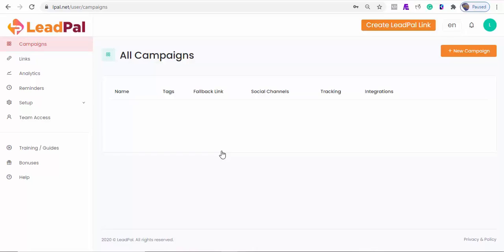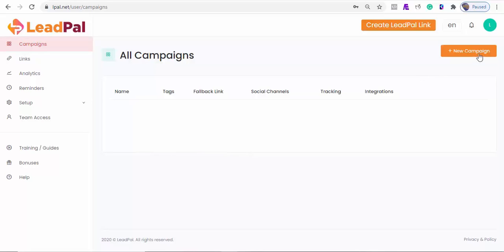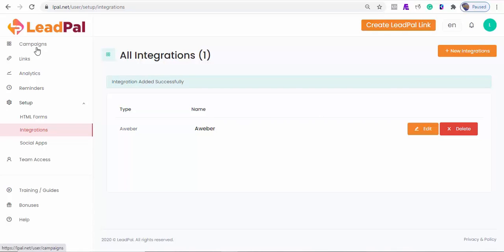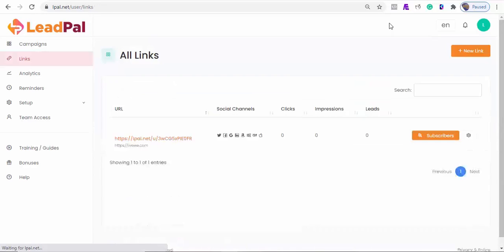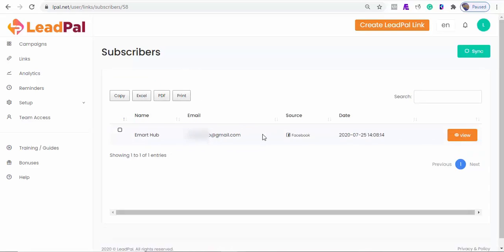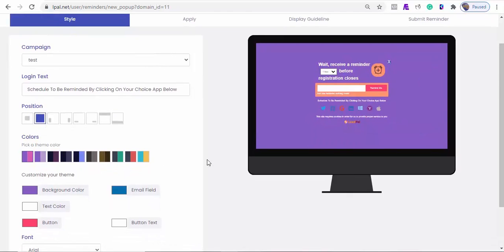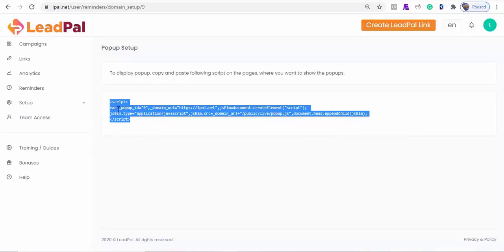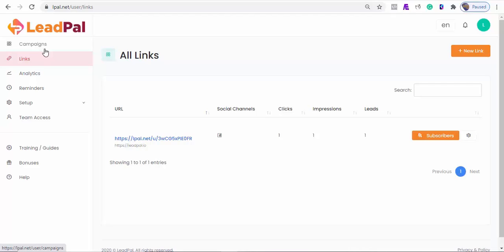LeadPal Coupon Discount Code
LeadPal Is Loaded With Features That Get You More Hot Leads That Put Money In Your Pocket LeadPal is securely hosted in the cloud so you never have to install or update anything. Just login and setup a new campaign from anywhere with an internet connection. With LeadPal you can require an opt-in to access ANY content that you choose. This could be a lead magnet, an article, a video, or even a webpage that you want to require an opt-in for viewing.

LeadPal Coupon Code, LeadPal COUPON, LeadPal DISCOUNT CODE, LeadPal DISCOUNT, LeadPal Promo Code